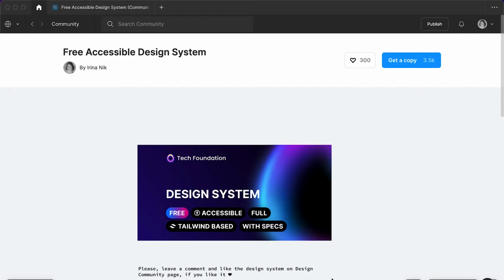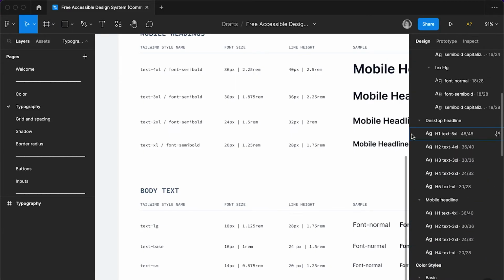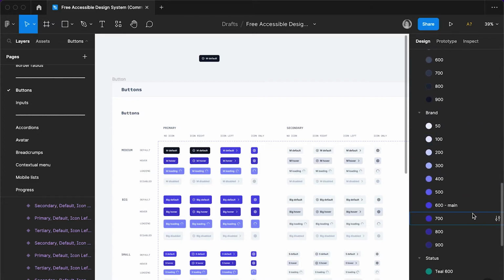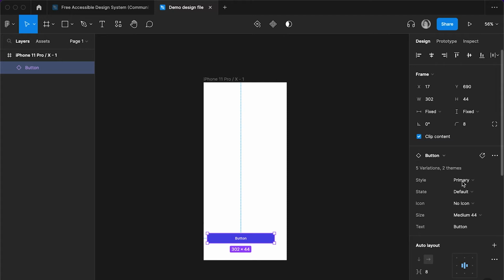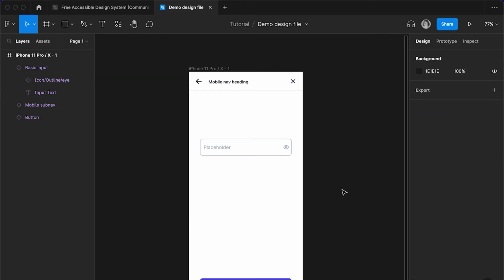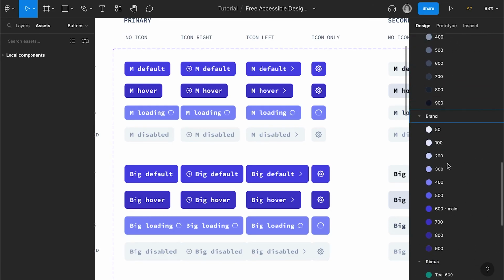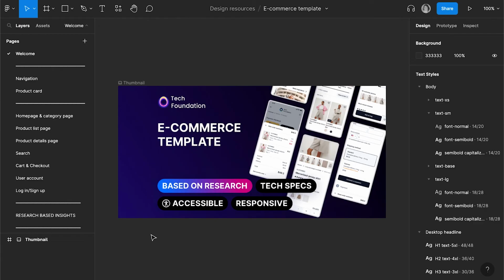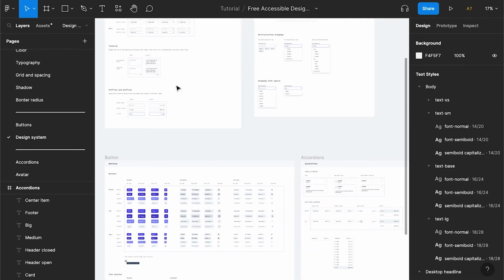Start working with design system in Figma in 20 minutes - tutorial